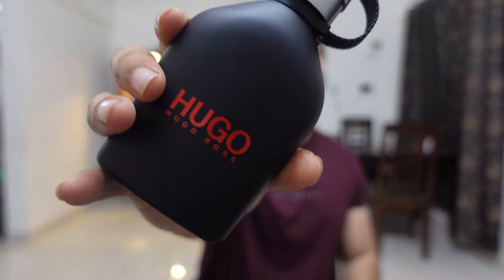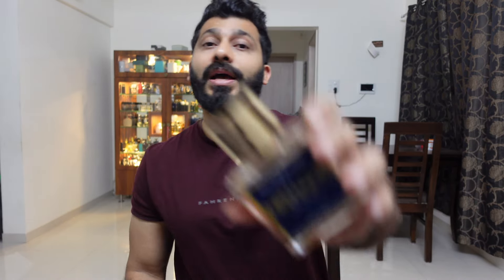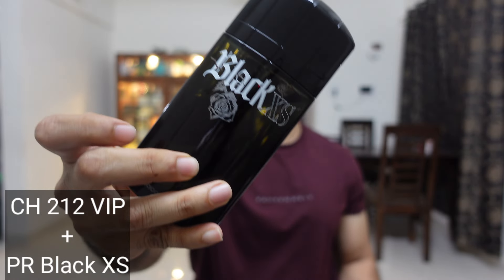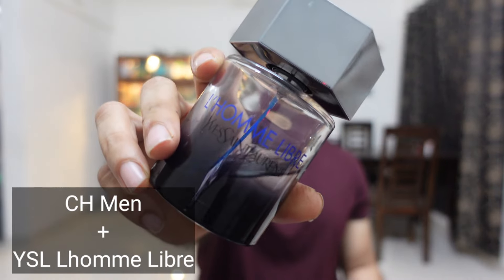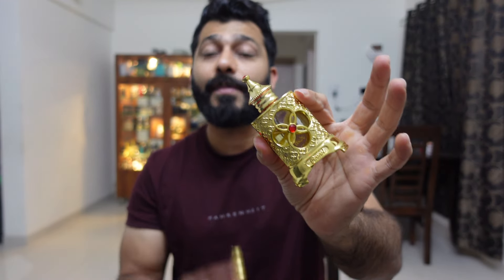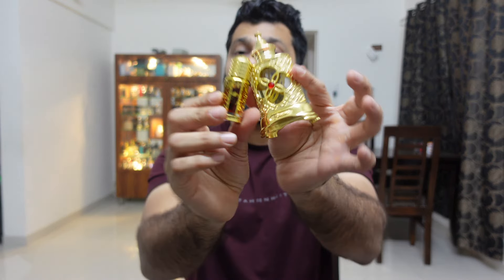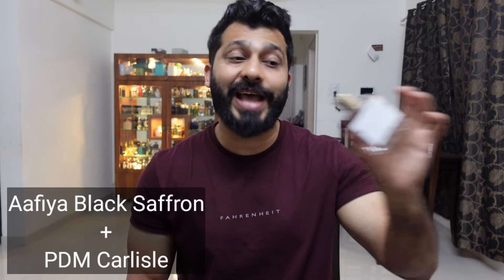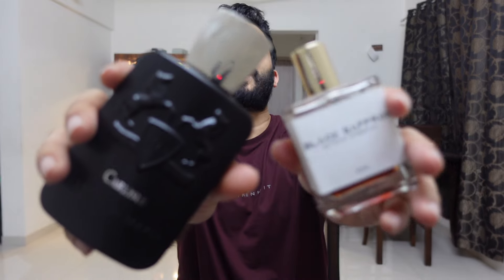Top 14 perfumes for Layering that gives compliment | Mixing 2 perfumes | Fragrance layering | Part 2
Product purchase options:
For any perfumes mentioned in this video OR Armaf,Rasasi,Lattafa,Riffs, Paris Corner, few Ajmal sealed pack attars/perfumes,Designer perfumes, Decants based on arrangement, then contact below(only prepaid orders):